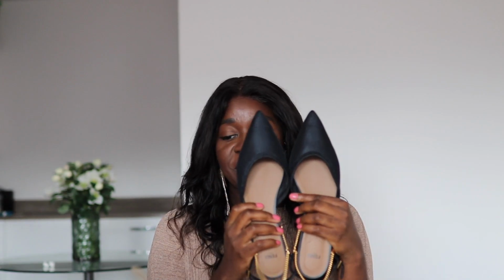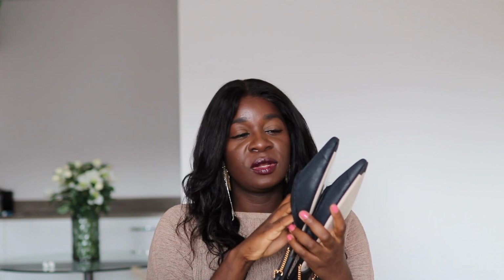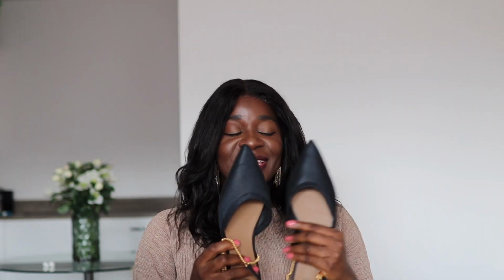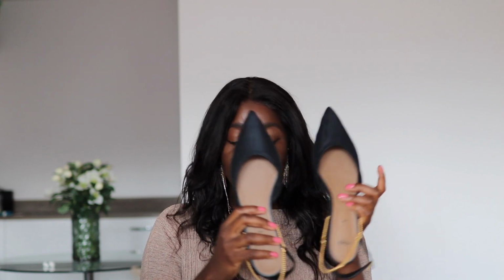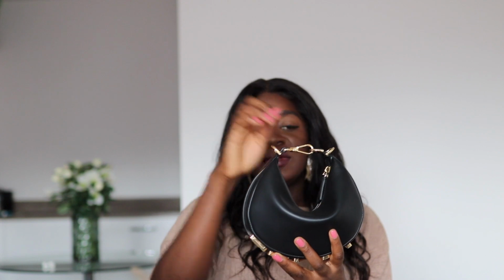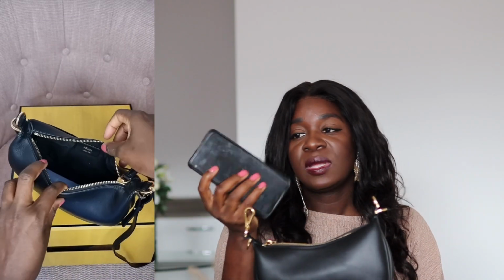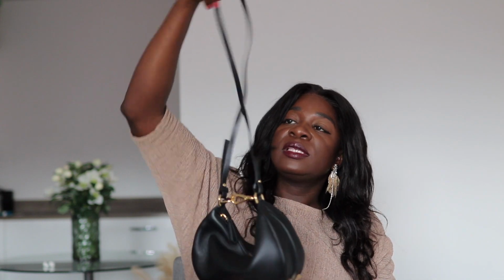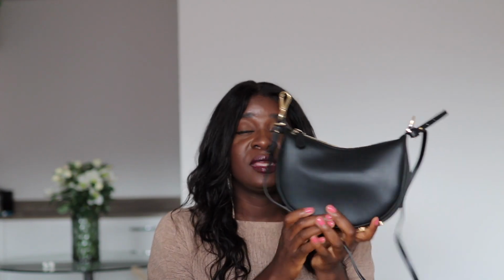FENDI UNBOXING NEW COLLECTION AW23 - BAG AND SHOE